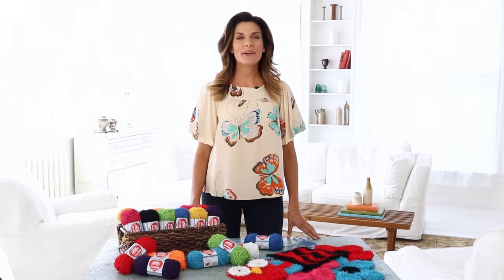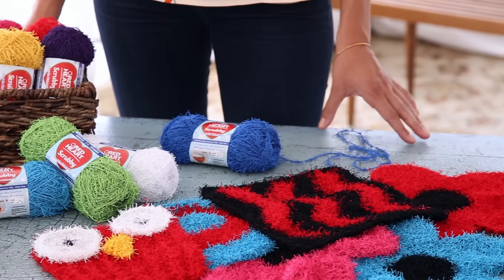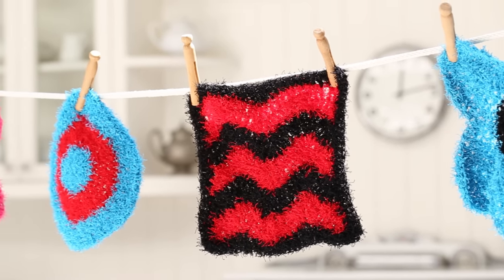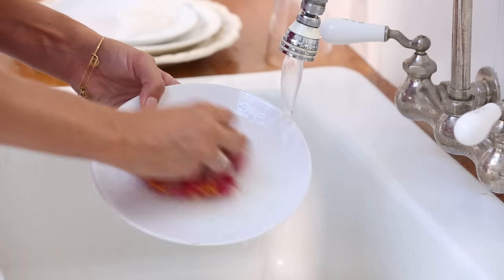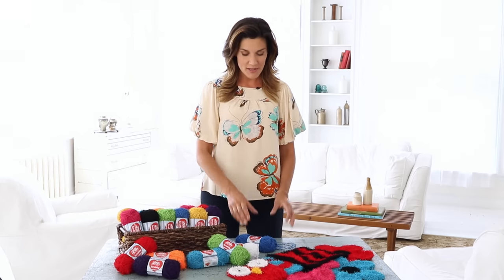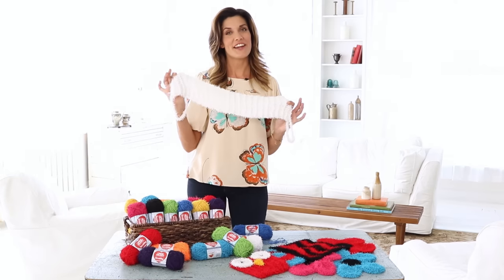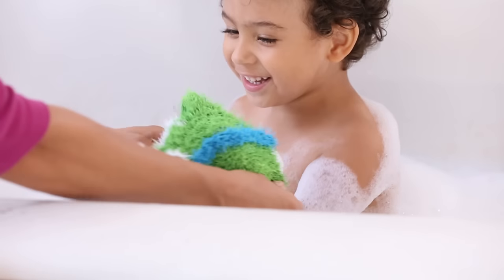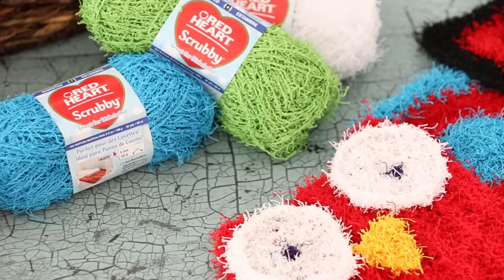Red Heart Scrubby is Best for Making Dishcloths and Scrubbies!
New Scrubby yarn from Red Heart Yarns is strong enough for dishcloths, and gentle enough for your skin. The 100% polyester is machine washable and air-dries quickly, so you can use it daily. Knit and crochet washcloths, dishcloths, and scrubbies.